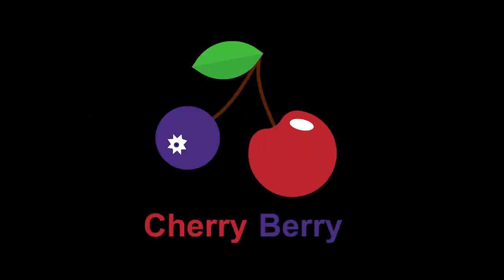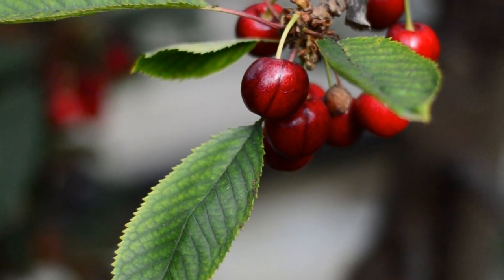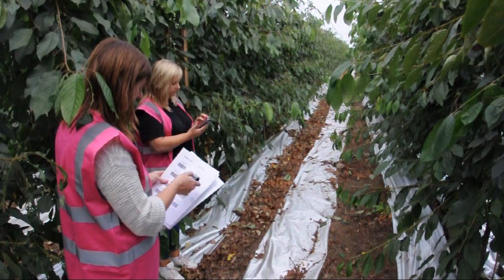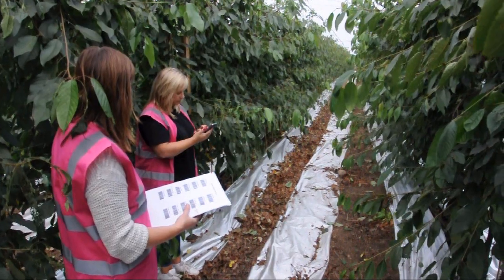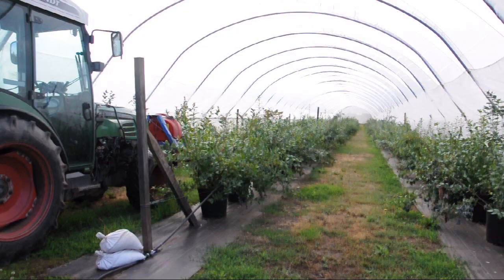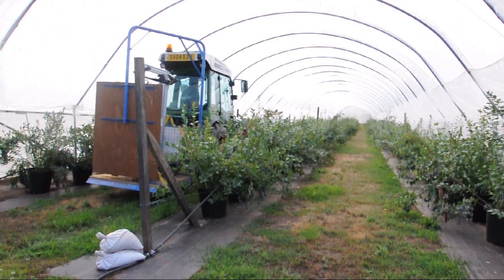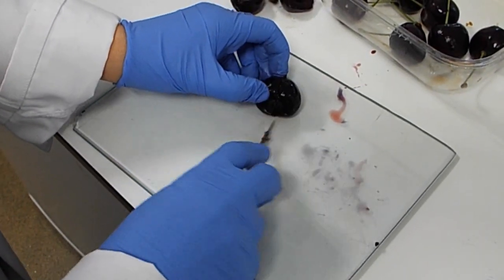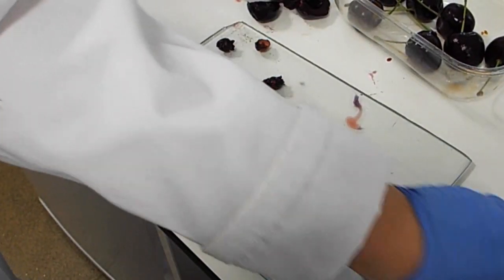Cherry Berry Project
A scientific project, funded by Innovate UK, investigating the occurrence of ‘June drop’ in cherries and poor bud initiation in blueberries. Project managed by James Hutton Limited. Partners: Berry Gardens, James Hutton Institute, Mothive, Thomas Thomson, Castleton Fruit Farm.